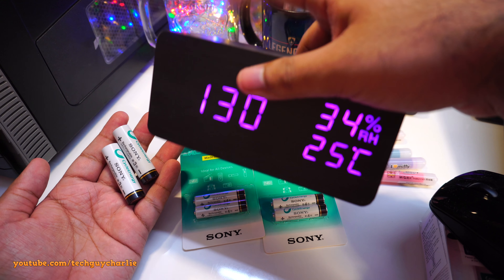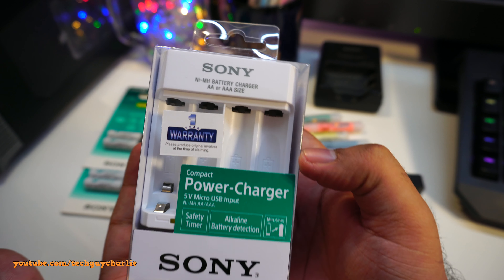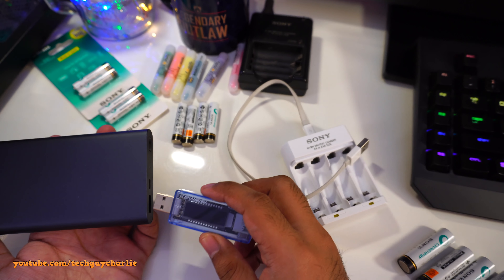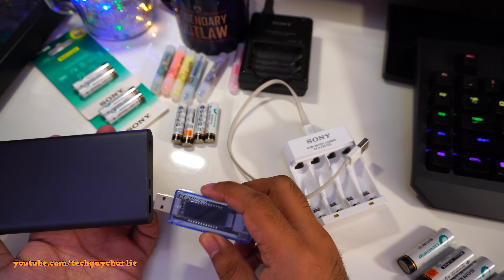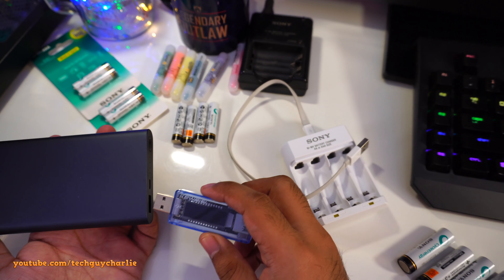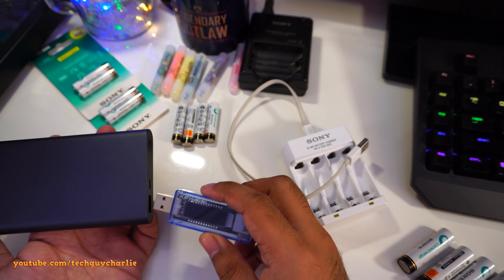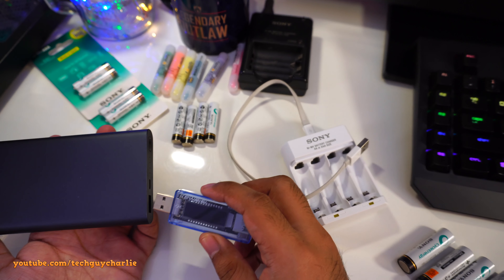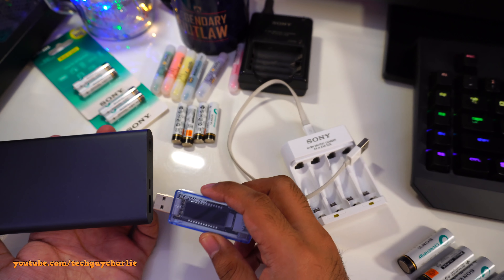Sony AA and AAA battery charger review BCG-34HHU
A word of caution, this charger does not have battery overcharge protection, it only comes with a 'safety timer' which stops charging only after 15 hours for AA battery and 8 hours for AAA battery, so MUST charge fully discharged batteries! If you insert a battery with 60% or 90% charge then the charger will charge it for straight 15 hours regardless of the level of charge inside the battery.

Sony AAA NIMH rechargeable batteries:

Sony AA NIMH rechargeable batteries:

Charger with 4 AAA batteries:

Charger doctor: